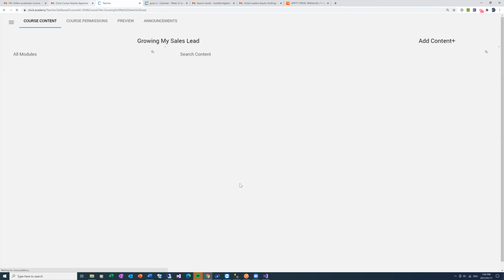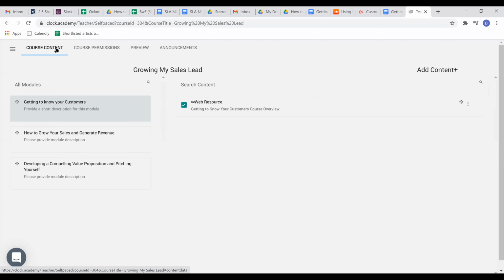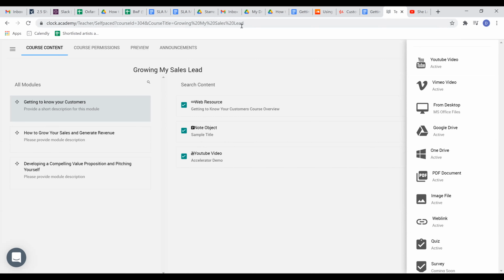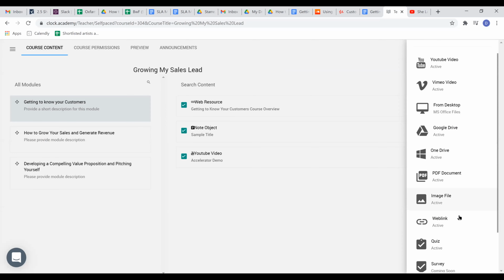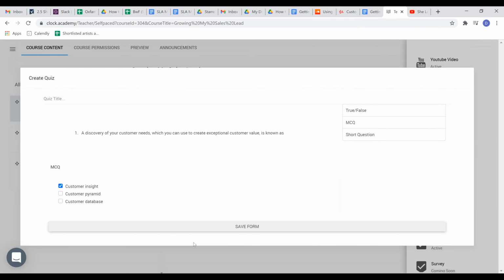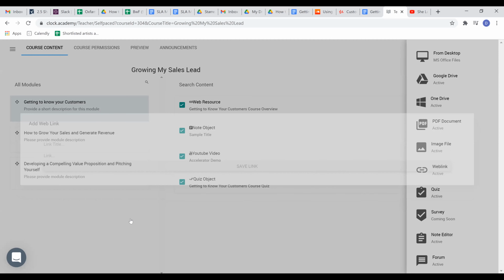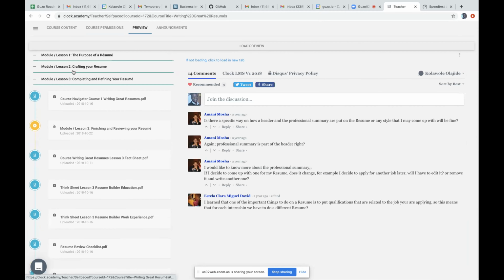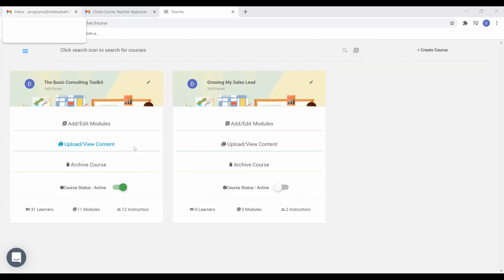SLA 2 | Clock Integration